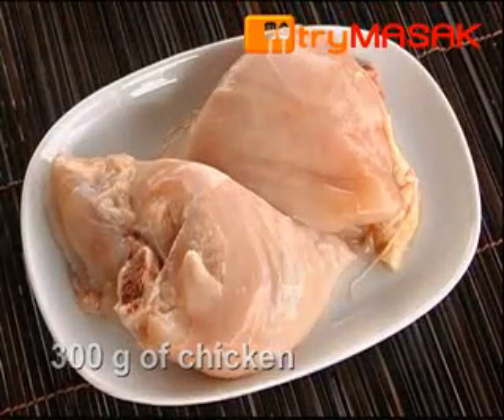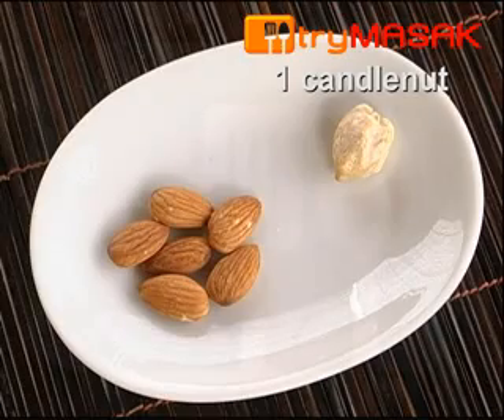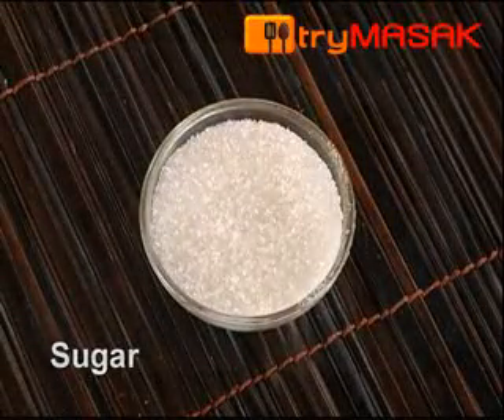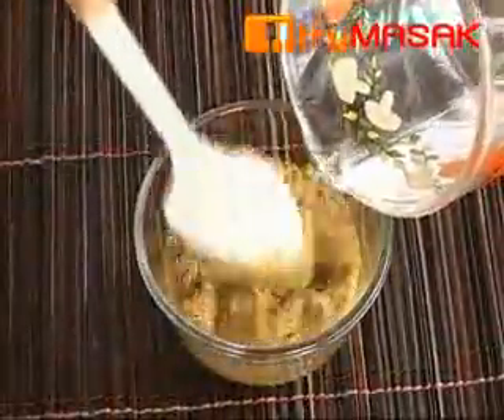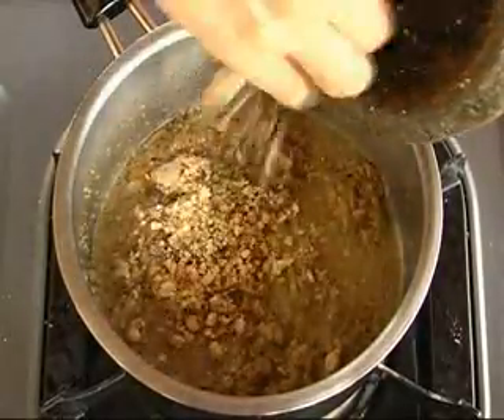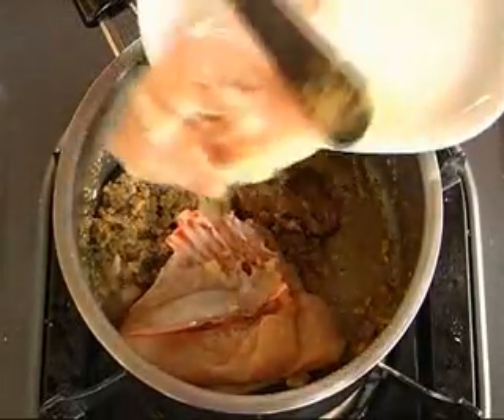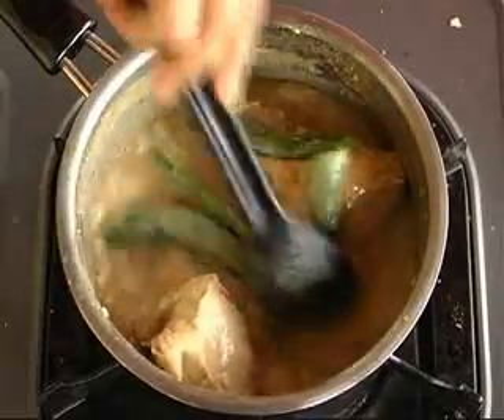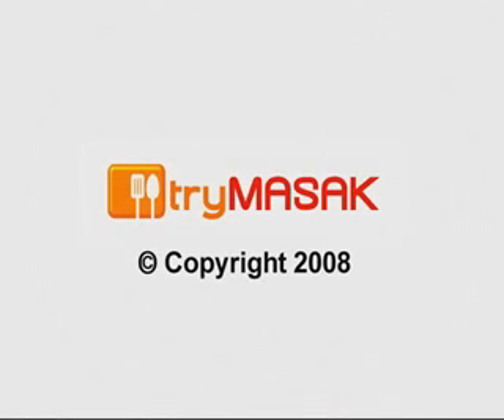Chicken Opor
Here's a simple way to make Chicken Opor. Do enjoy the video :)